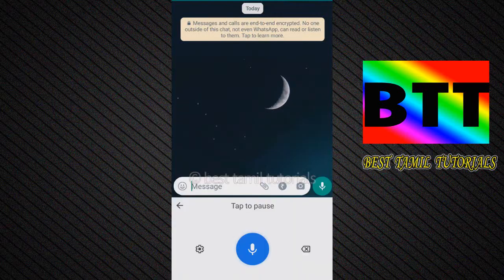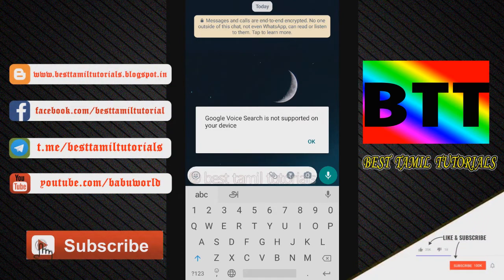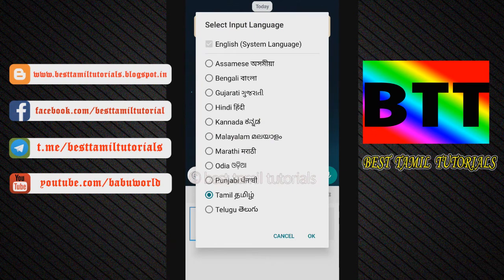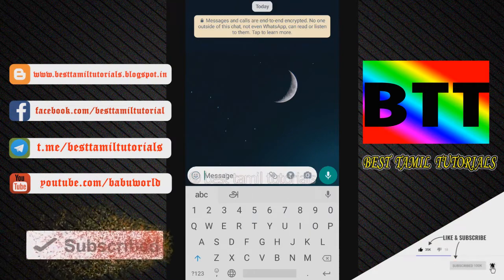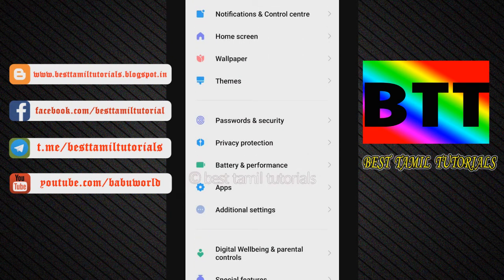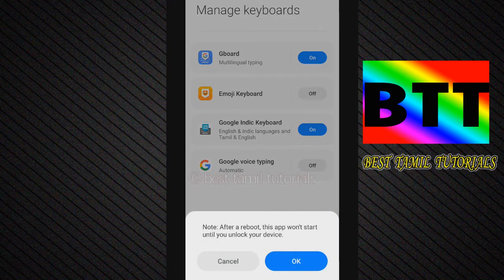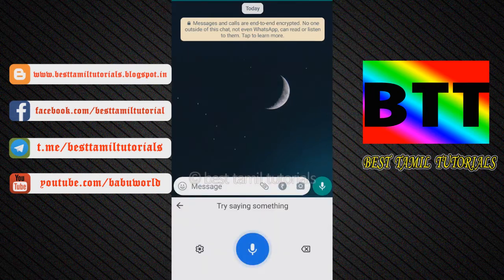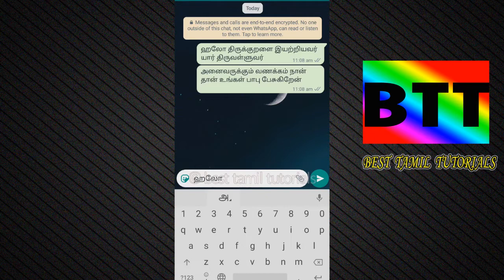தமிழ்ல பேசனா தமிழ்ல டைப் ஆகும் (ULTIMATE TYPING TIPS) - BEST TAMIL TUTORIALS